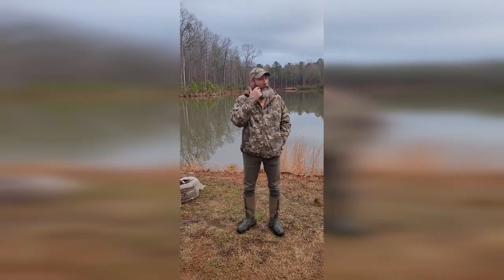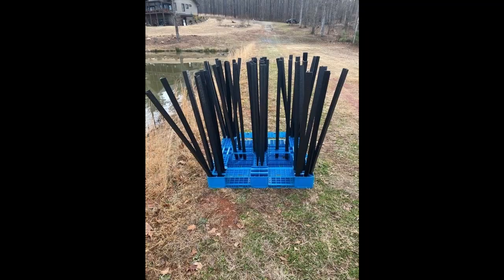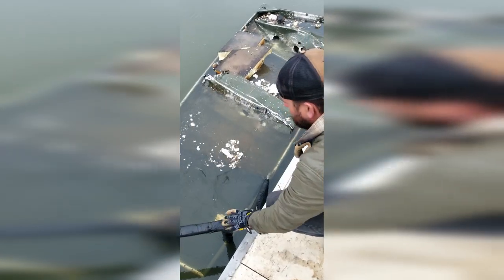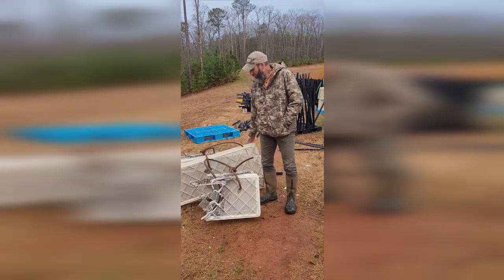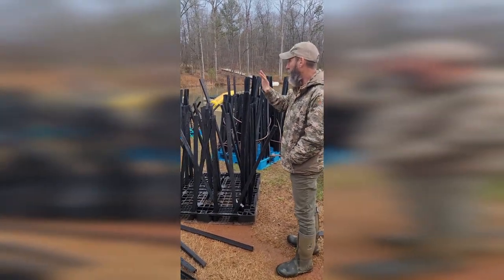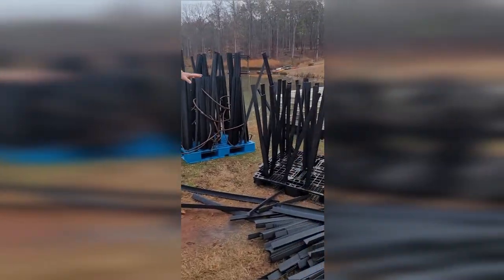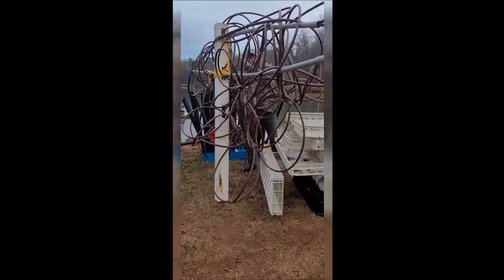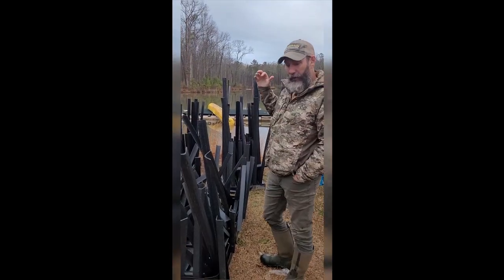Fish habitat installation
Greg Grimes tells you how the imponent habitat is for the best fish growth.
Fish habitat install in middle Georgia pond.